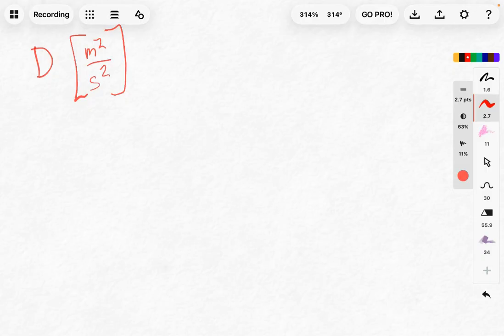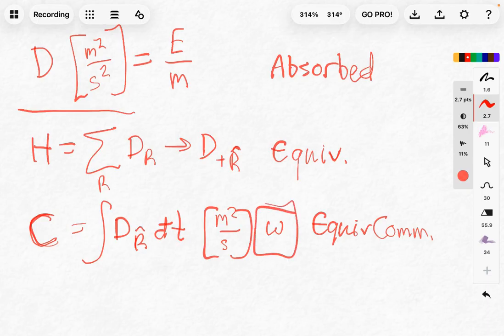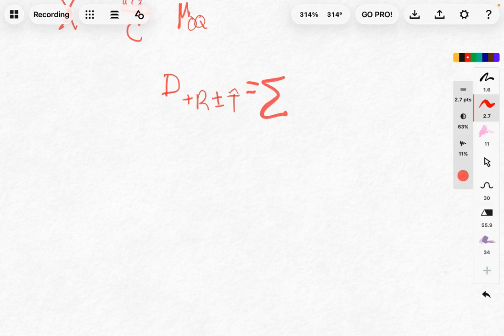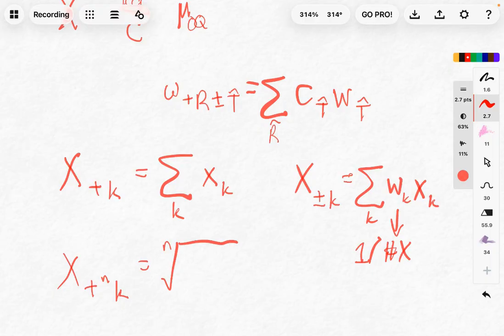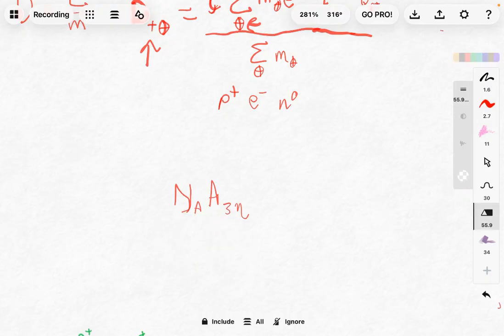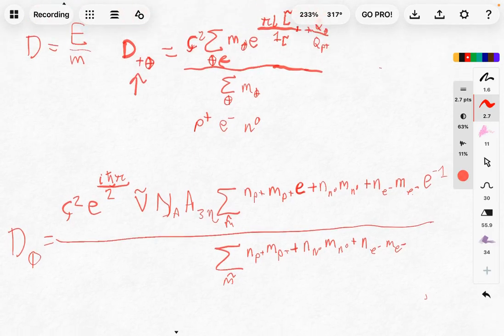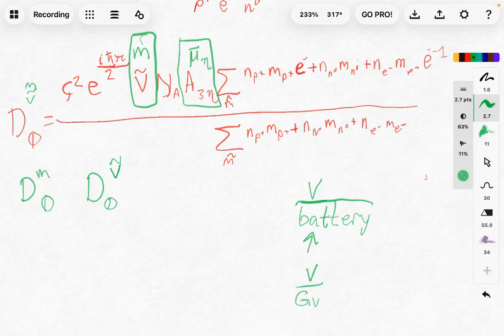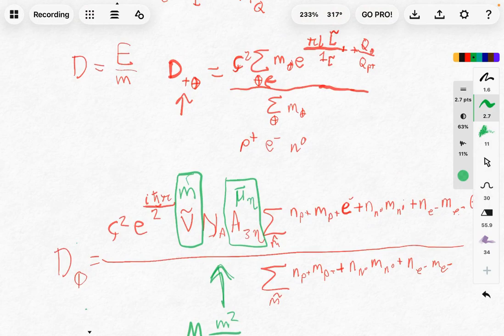Rewriting Physics Ep 7 Dosage, sums, averages, and SI units for objects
This is the seventh episode of Rewriting Physics. Today, we cover a set of medical values related to radiation dosage, using those to cover sums and averages in this notation. We then cover a way to give any object SI units, specifically in m^2/s^2.